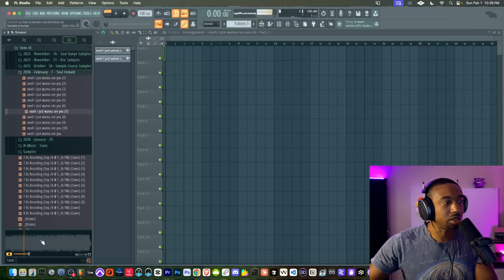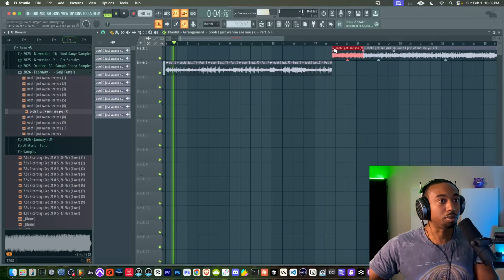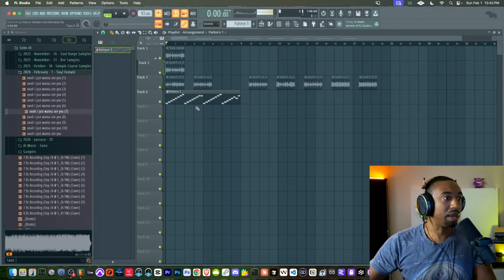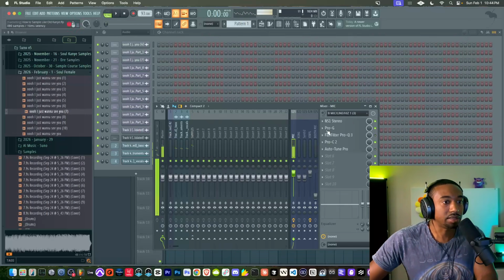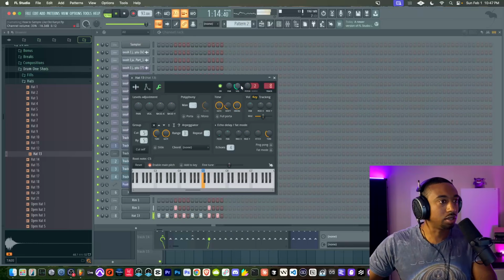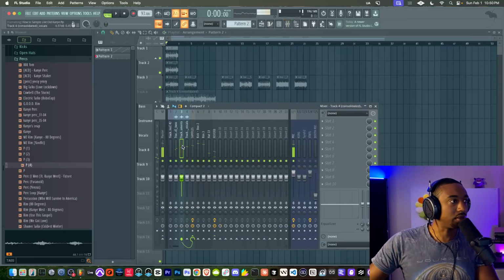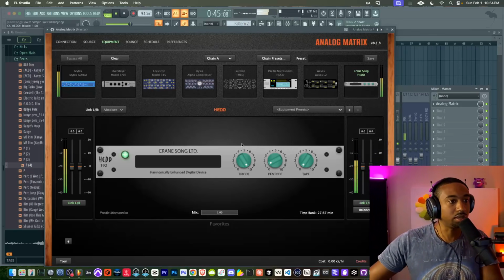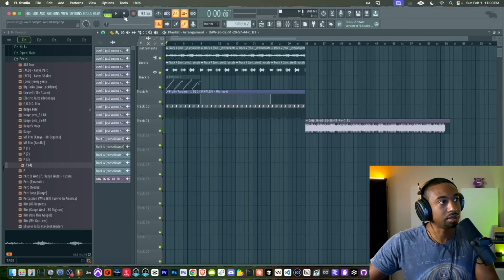FL STUDIO | How to SAMPLE Like Kanye West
90 Music Production Courses for FREE